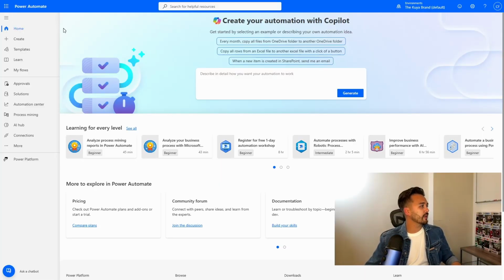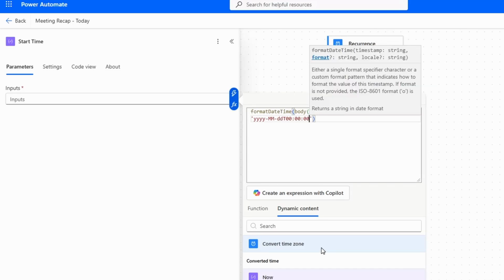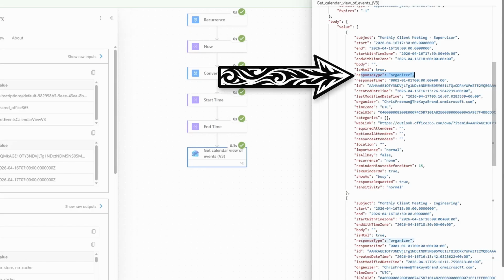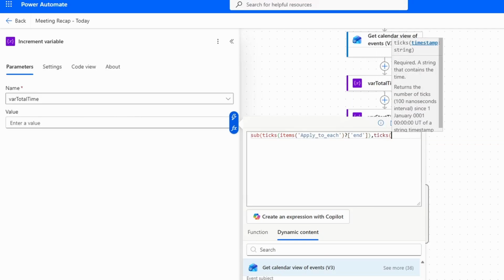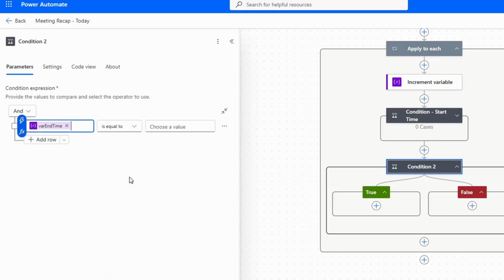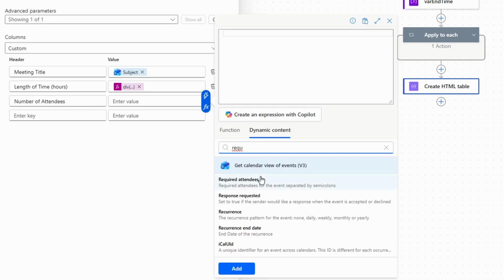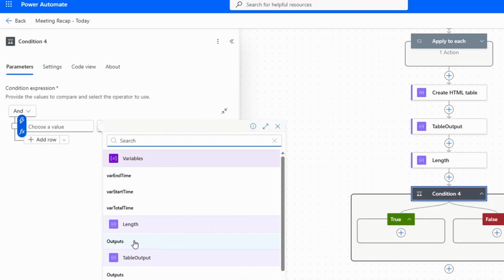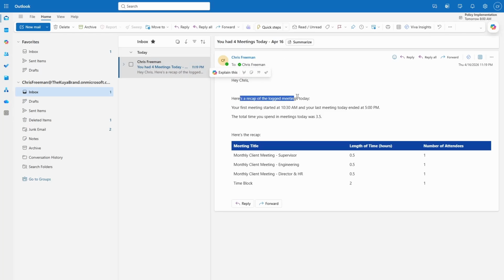You’re Wasting Hours in Meetings — Build an Automated Report (Power Automate)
🚀 Track Your Meetings Automatically (Where Did Your Day Go?)

What if you could see exactly how much of your day is actually spent in meetings?

In this video, I walk through how to build a Power Automate flow that analyzes your calendar and sends a full breakdown of your day—including total meeting hours, when your day started and ended, and every meeting you attended.

And the results… might surprise you.

Most of us feel busy—but we rarely measure why.

This solution turns your calendar into a data-driven reflection tool, showing:

→ When your day actually starts
→ When it actually ends
→ How much time is consumed by meetings

1. Pull Calendar Data
Uses Get Calendar View of Events
Retrieves all meetings for the day
2. Process Each Event
Loops through meetings
Calculates total time spent in meetings
Categorizes events for reporting
3. Identify Start & End of Day
Dynamically finds:
✔ First meeting of the day
✔ Last meeting of the day
4. Structure the Output
Organizes meeting data into a clean format
Prepares it for reporting
5. Generate HTML Report
Converts the data into a readable table
Creates a polished email summary
6. Conditional Email Logic
Only sends the email if meetings exist
Prevents unnecessary notifications
✉️ Final Output

At the end of the day, you receive:

✔ Total hours spent in meetings
✔ Start and end time of your meeting day
✔ A full breakdown of every meeting

Using calendar data in Power Automate
Looping through events to calculate totals
Dynamic time comparisons (earliest & latest events)
Structuring data for reporting
Creating clean HTML email outputs
Conditional logic to control automation behavior
💡 By the End of This Video, You’ll Know How To:

✔ Analyze your calendar automatically
✔ Measure time spent in meetings
✔ Build daily summary reports
✔ Turn raw data into meaningful insights

This isn’t just about automation.

It’s about understanding how your time is actually spent.

Because once you can see it clearly, you can start to:

Identify unnecessary meetings
Reduce wasted time
Make better decisions about your schedule
🔥 Big Takeaway

This isn’t just a report.

It’s a daily reflection on how your time is being used—and whether it’s worth it.

💬 Let’s Connect

If this hits a little too close to home, drop a comment—I’m curious how much time your meetings are actually taking.

That’s exactly what this channel is about.
00:00 Intro
01:13 Starting in Power Automate
01:43 Get Calendar View of events
03:05 Convert Time Zone
03:51 Start Time
04:18 End Time
06:14 Output Review of Get Calendar View of Events
07:24 Set our Variables
09:03 Total Time
10:51 Get Earliest Meeting Time
12:25 Get last meeting time of the day
13:39 Configure Email Output
13:52 Create HTML Table
18:03 Don't email if no meetings
18:31 Create the Email